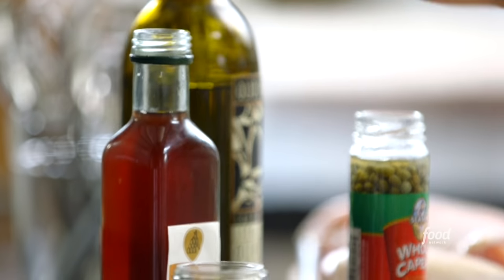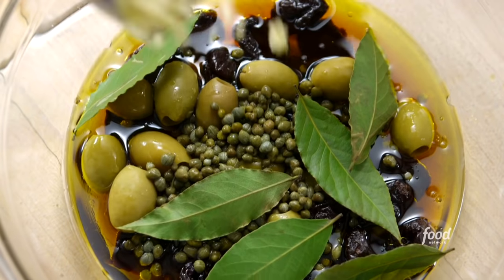Ina Garten's Chicken Marbella, Updated | Barefoot Contessa | Food Network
Ina brings back a 1980s classic chicken dish that blends the flavors of sweet prunes with savory olives and lots of garlic!

Chicken Marbella, Updated
RECIPE COURTESY OF INA GARTEN
Level: Easy
Total: 9 hr 25 min (includes marinating time)
Active: 15 min
Yield: 6 servings

Ingredients

1/2 cup good olive oil
1/2 cup good red wine vinegar
1 1/2 cups large pitted prunes, such as Sunsweet
1 cup large green olives, pitted, such as Cerignola
1/2 cup capers, including the juices (3 1/2 ounces)
6 bay leaves
1 1/2 heads of garlic, cloves separated, peeled, and minced
1/4 cup dried oregano
2 (4-pound) chickens, backs removed and cut in 8 pieces
1/2 cup light brown sugar, lightly packed
1 cup dry white wine, such as Pinot Grigio

Directions

Combine the olive oil, vinegar, prunes, olives, capers, bay leaves, garlic, oregano, 2 tablespoons salt, and 2 teaspoons pepper in a large bowl. Add the chicken to the marinade. (You can also place the chicken and marinade in a 2-gallon plastic storage bag and squeeze out the air to make sure the chicken is fully covered with the marinade.) Refrigerate overnight, turning occasionally to be sure the marinade is getting into all of the chicken pieces.

Place the chicken, skin side up, along with the marinade in one layer in a large (15-by-18-inch) roasting pan, sprinkle with the brown sugar, 2 teaspoons salt, and 1 teaspoon pepper, and pour the wine around (not over!) the chicken. Roast for 45 to 55 minutes, until the internal temperature of the chicken is 145 degrees F. Remove the pan from the oven, cover tightly with aluminum foil, and allow to rest for 10 to 15 minutes. Discard the bay leaves. Transfer the chicken, prunes, and olives to a serving platter, sprinkle with salt, and serve hot with the pan juices.